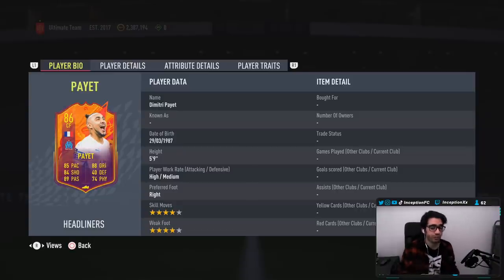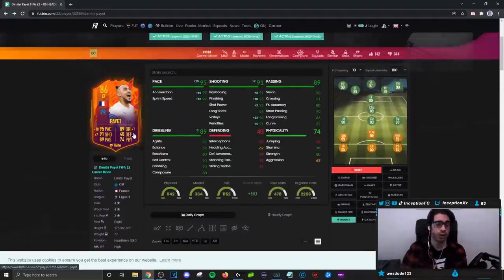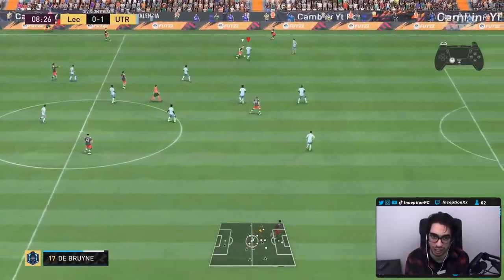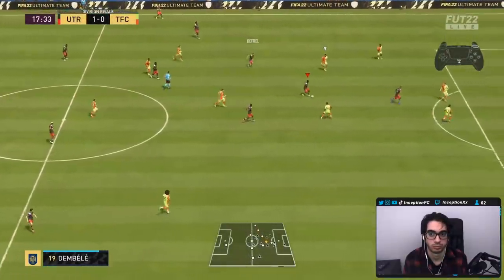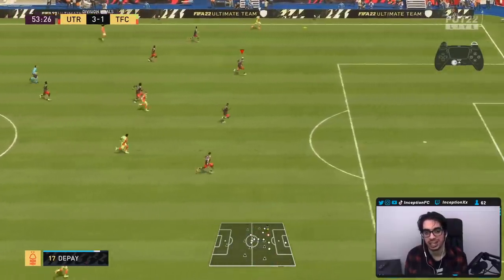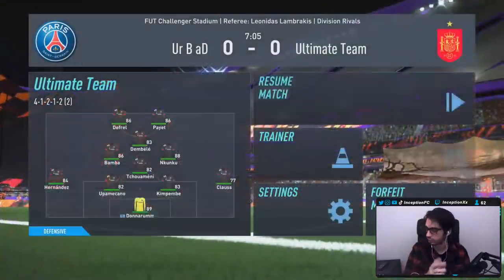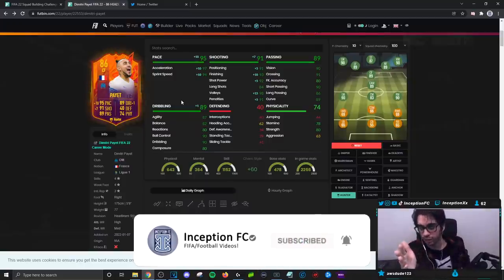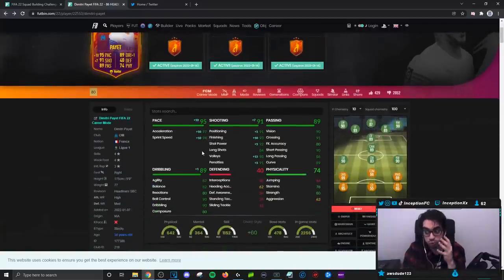86 HEADLINERS PAYET SBC PLAYER REVIEW! - FIFA 22 ULTIMATE TEAM